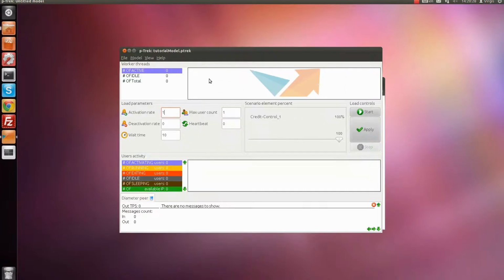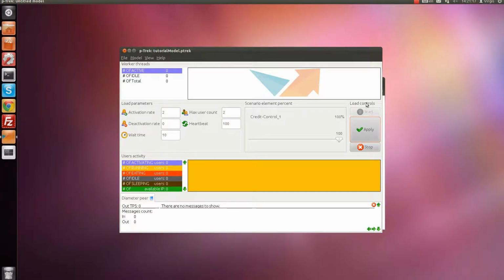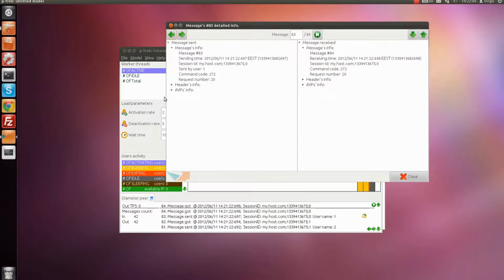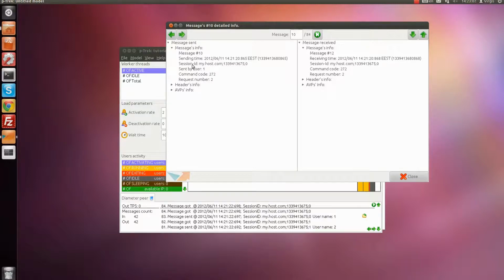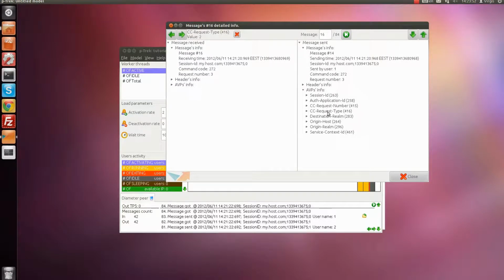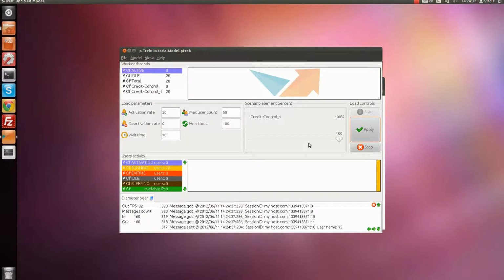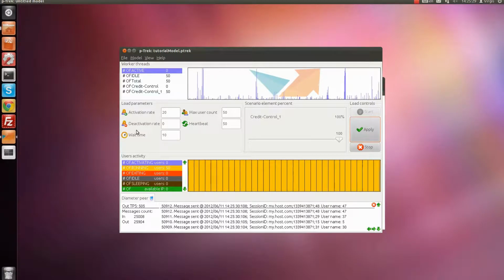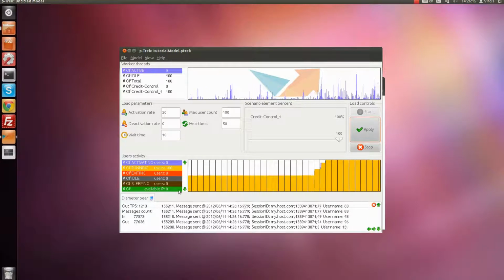5. Using p-Trek for functional and performance testing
This tutorial video demonstrates how p-Trek can be used for functional and performance testing in Diameter based test cases.